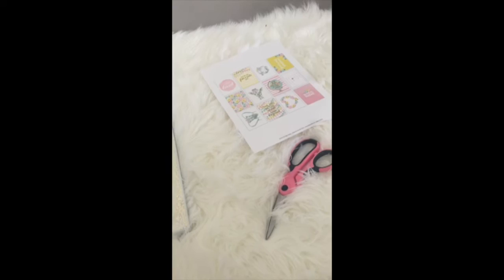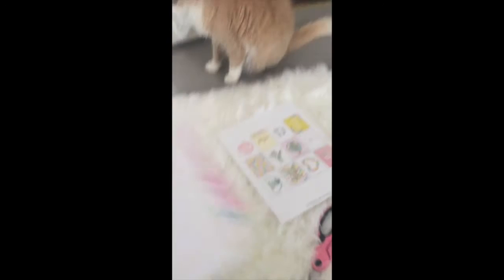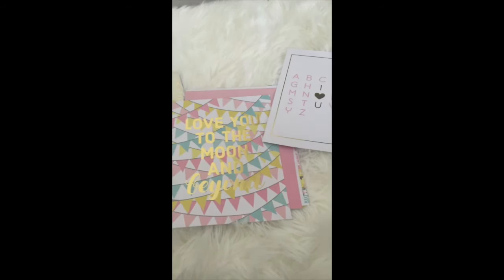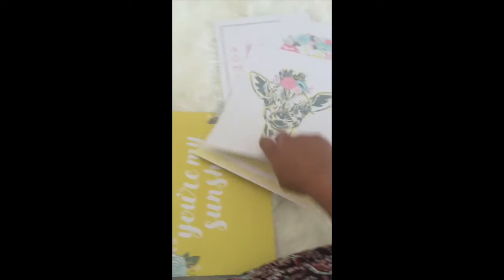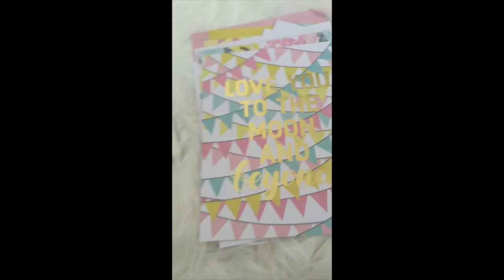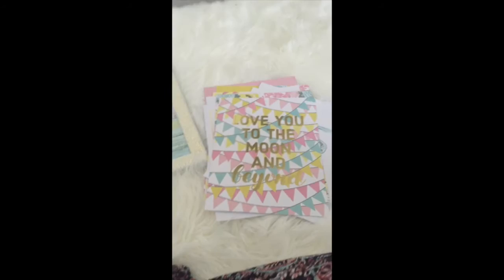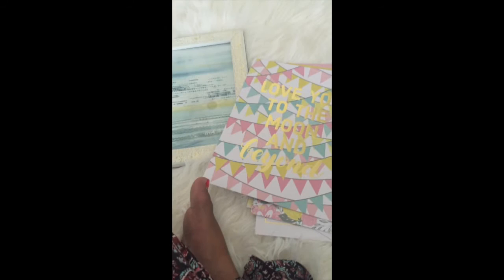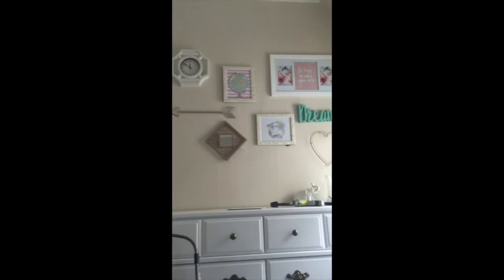Nursery Art Hack - 1/2 Way Update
Our DIY Nursery! Check out below were we found all of our little treasures.

Scrap Paper/Photos: Hobby Lobby
Wreath: Handmade, wire ring & "T" (painted) from Hobby Lobby
(Greens and Flowers: Michaels)
Gold & White Frames, Faux Fur Rug, Gold Arrow & Heart: TJ Maxx
Dream sign, Love hanger: Big Lots
White Clock: Burlington Coat Factory
Elephant night light: Walmart
Dresser: Pass me down - Painted Bright White
Crib: Buy Buy Baby, Fisher Price Kingsport

Past Videos to check out!
Room Paint Color: Sherwin Williams - Natural Tan